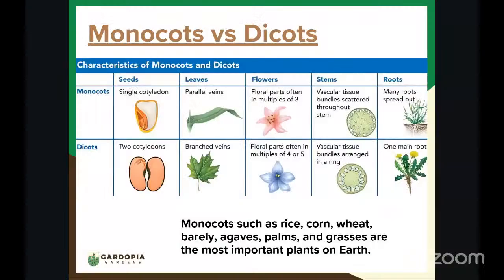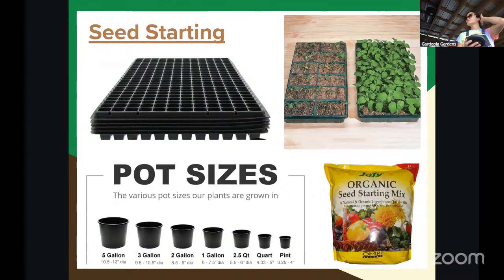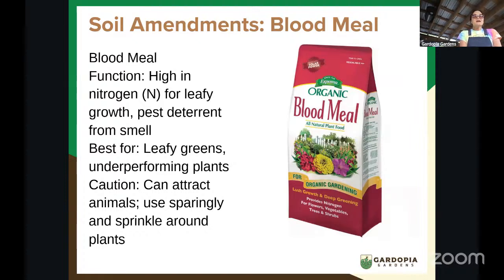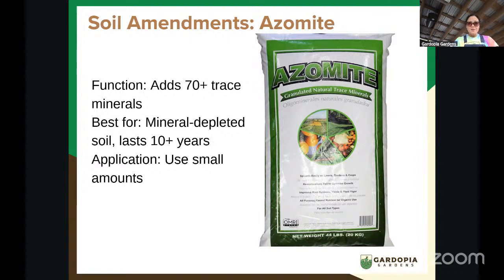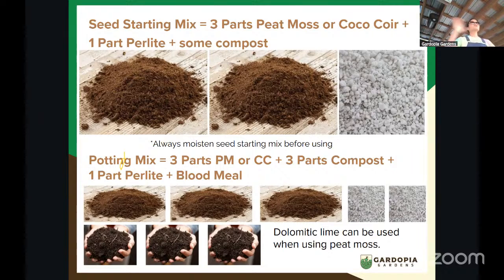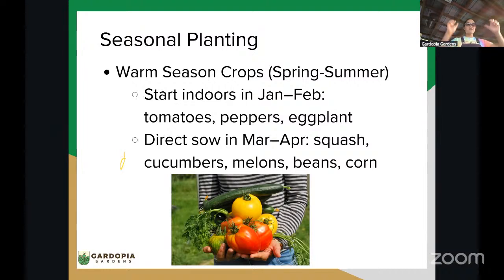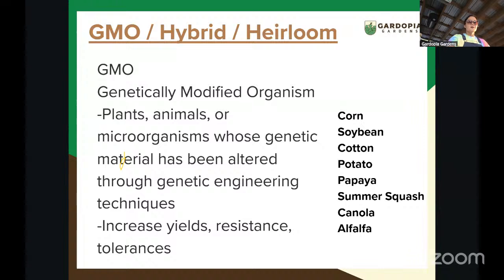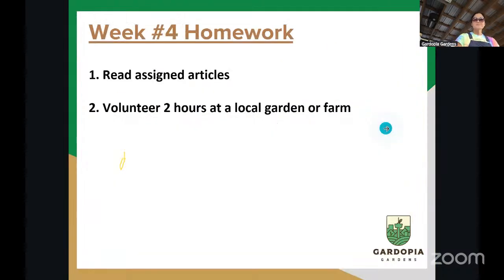Urban Farming & Gardening Masterclass - Spring 2025